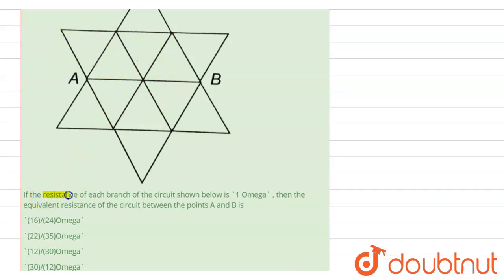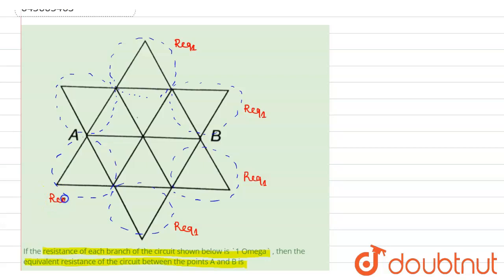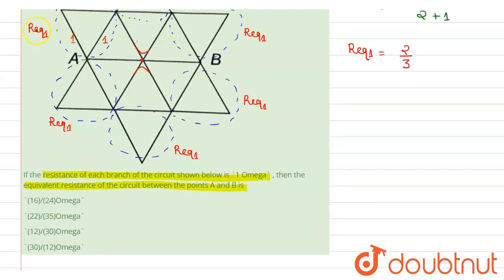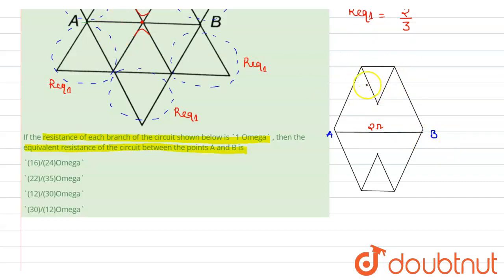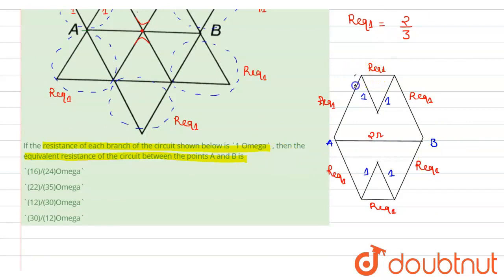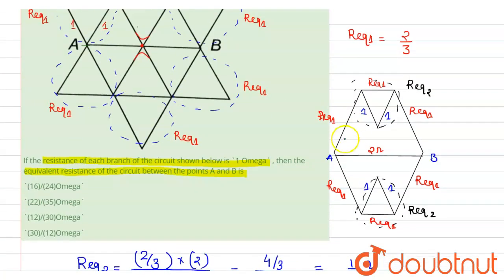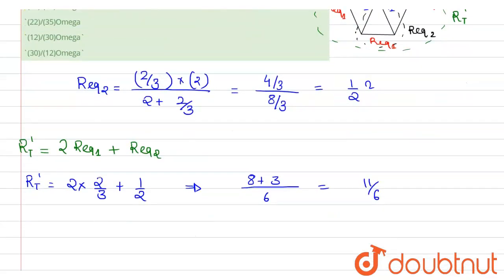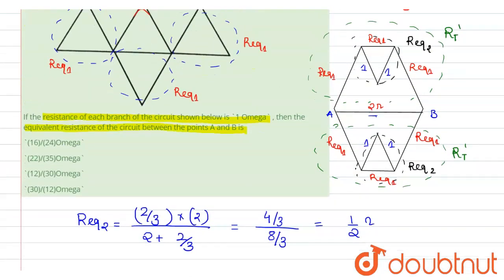If the resistance of each branch of the circuit shown below is 1 Omega , then the equivalent re...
If the resistance of each branch of the circuit shown below is 1 Omega , then the equivalent resistance of the circuit between the points A and B is
Class: 12
Subject: PHYSICS
Chapter: NTA JEE MOCK TEST 51
Board:NEET

👉 Have Any Query? Ask Us.